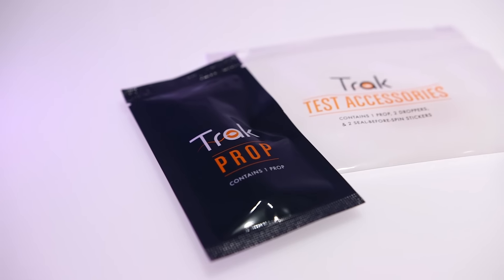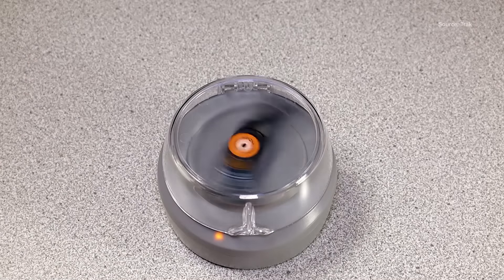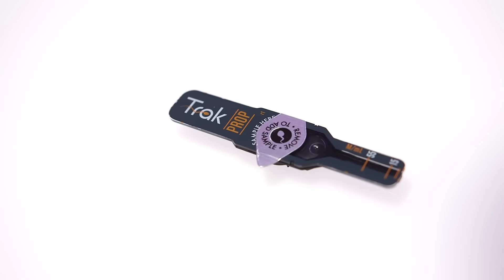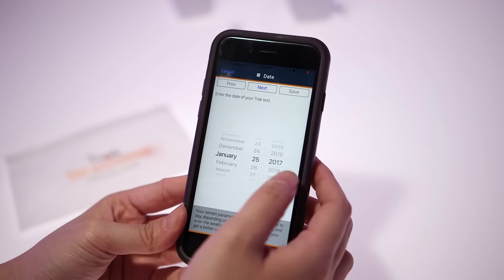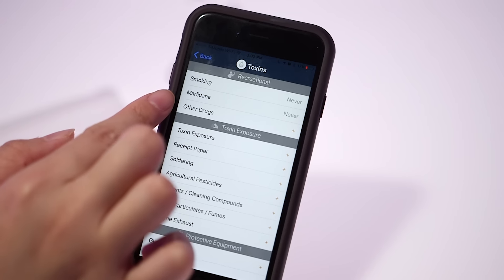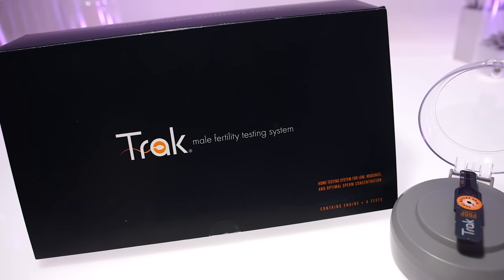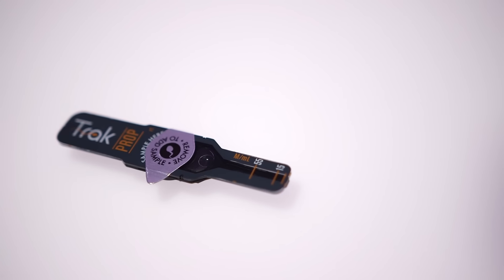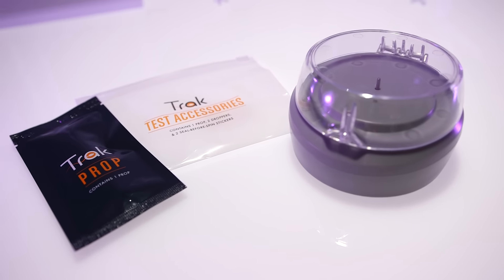Trak: First Look